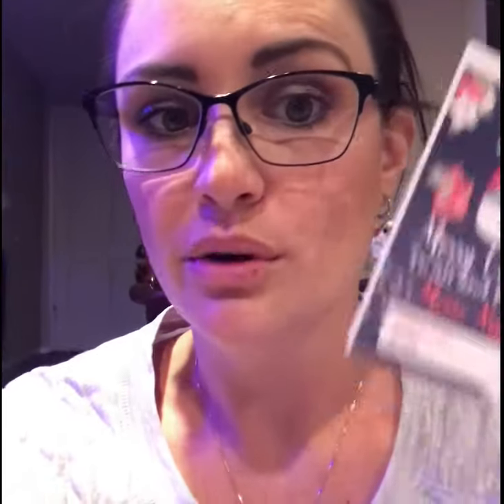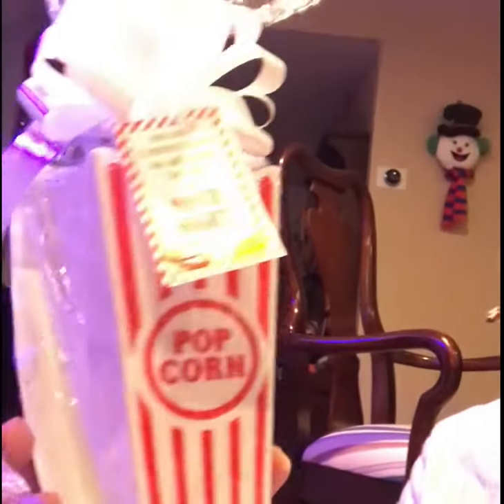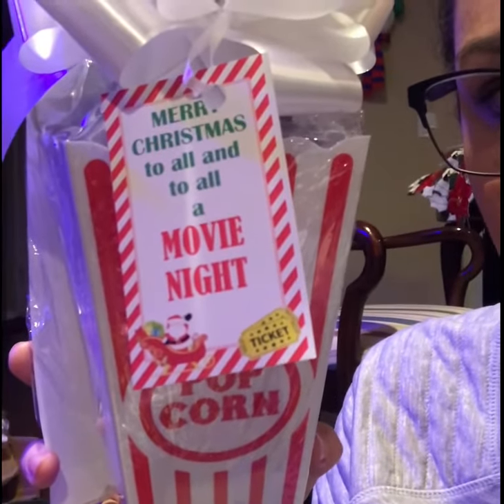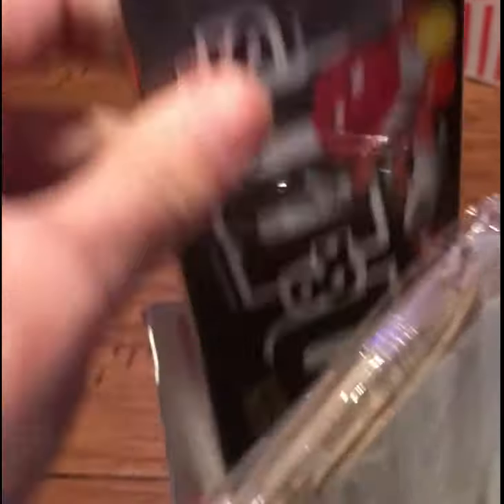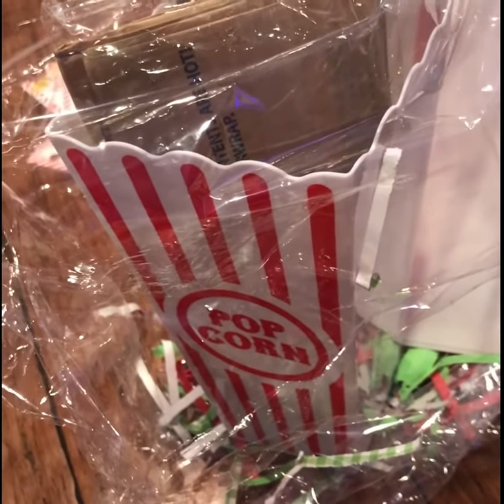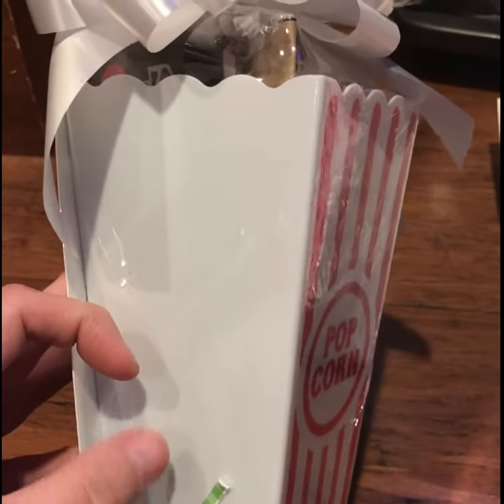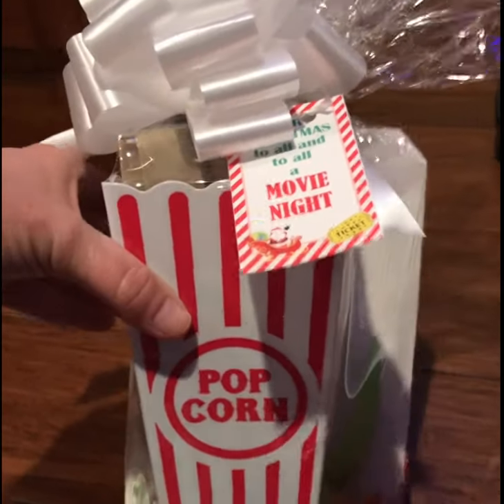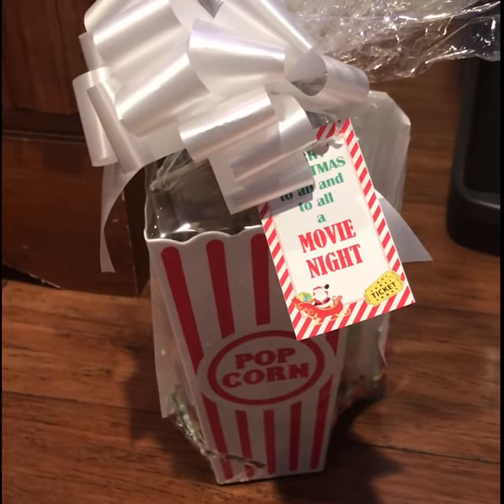Vlogmas #12 -I’m back! Under $5 movie night gift basket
Over on The Gold Project I saw Kristin do this and OMG GENIUS!  I decided to do it for our teachers and other people as well!  I changed up a few things to make it work for us.  Here is a link to her video!  She is amazing!

Here are the additional Redbox Tags I purchased to print out and add to our family Christmas card.

I WISH I WOULD HAVE SEEN THESE SANTA ONES INSTEAD!  DARN!

As of the day of posting this they are on sale for $1.99! It is your PDF so you won't have to ever buy it again! You could use it next year and save every more money! YAY!